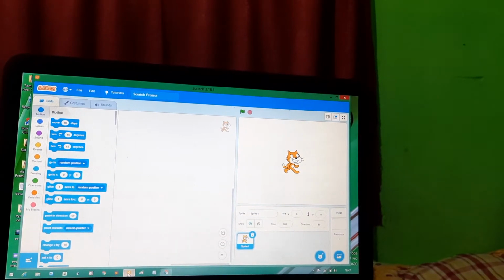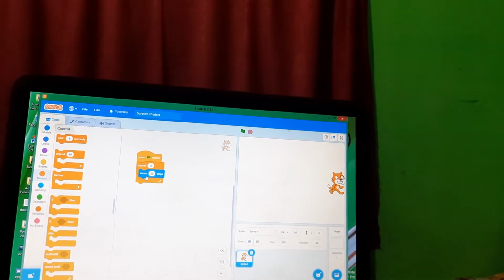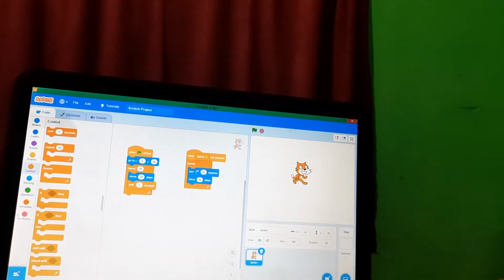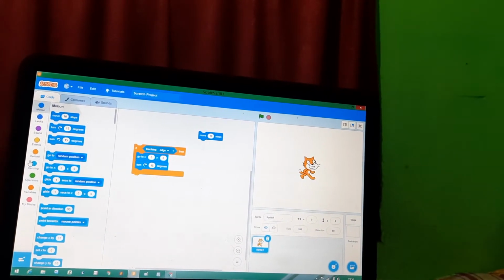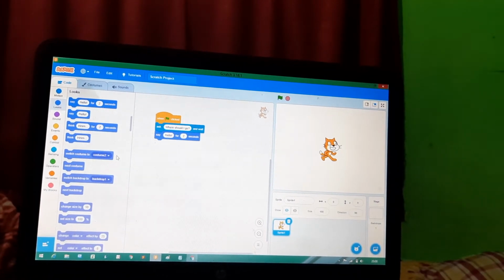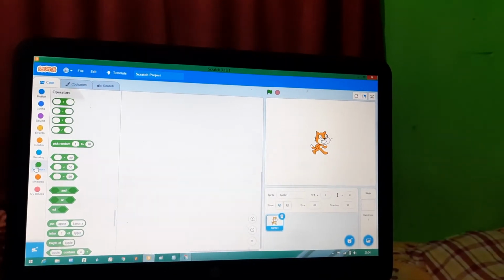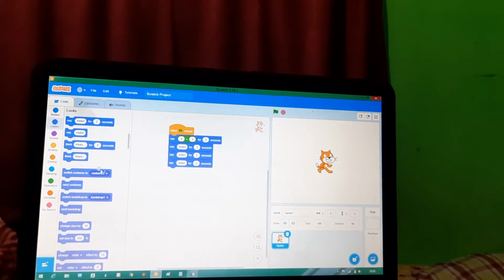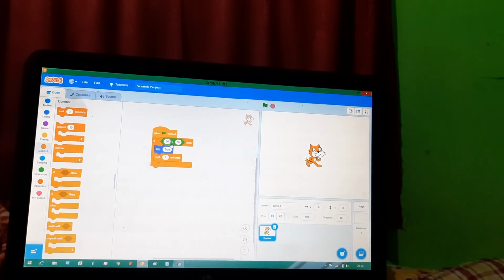Scratch programming blocks ~ Control block, Sensing block & operators block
Here i have explained important blocks under block palette like control block, sensing block and operators block .